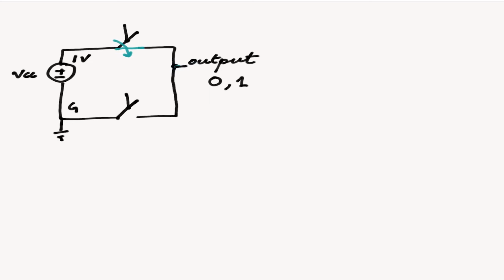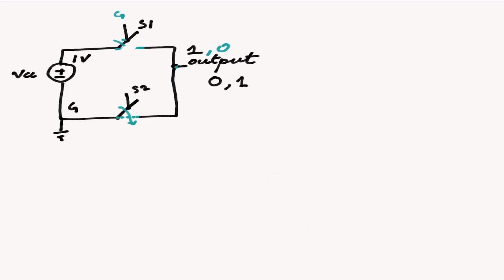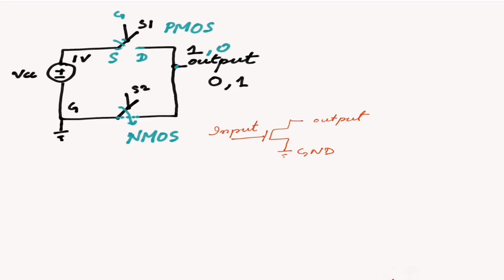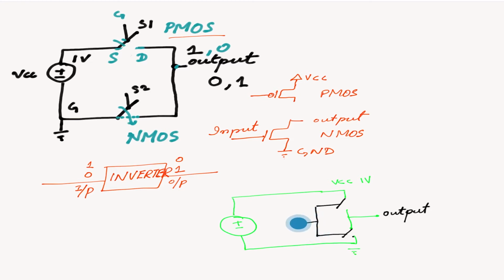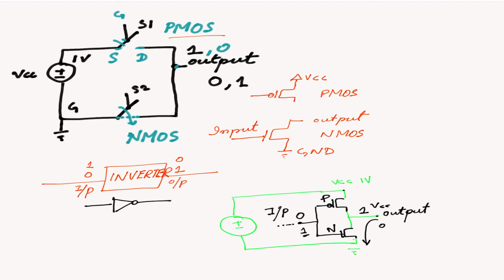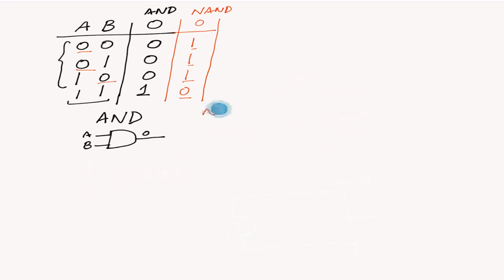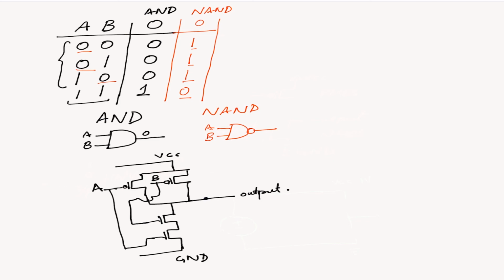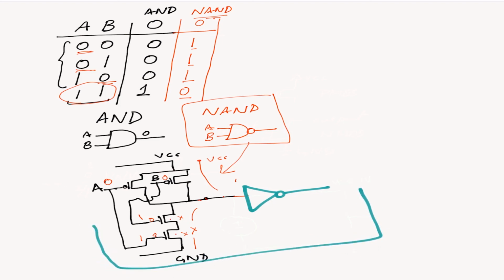Integrated Circuits With Rashid - Transistor, Inverter, and NAND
Hello Everyone!

This is the second part in a series of videos that will explain Integrated Circuits.

The video will explain what is the transistor, inverter, and NAND.

If you have not seen the first video, which is a brief introduction about Rashid,

Apologies for the late upload of the video, we ran into some technical difficulties.

And like the video, if you learned something from it.

If this is too basic for you, don't worry, as I will be making more complex videos in the future, so remember to subscribe and hit that bell icon so that you can get notified every time we upload!.

Thanks!